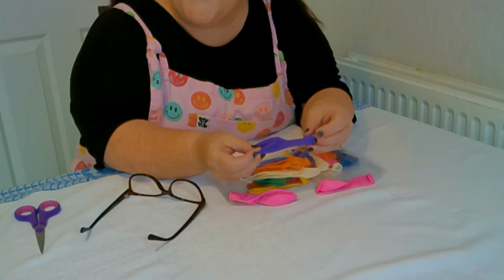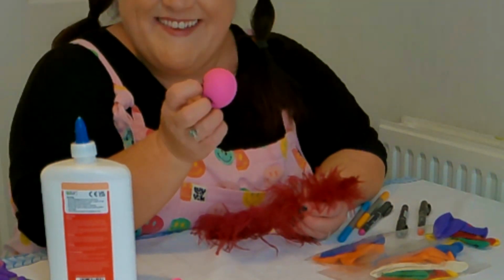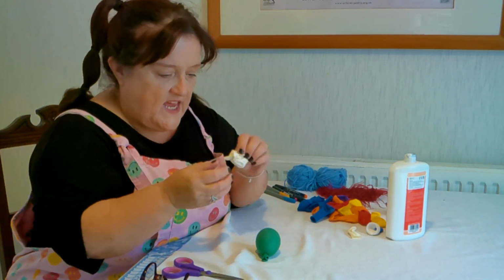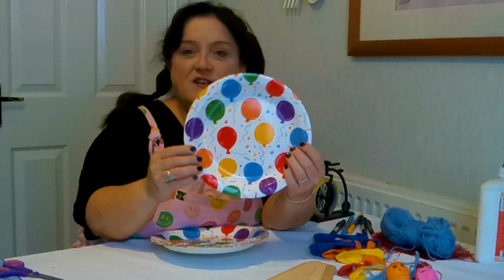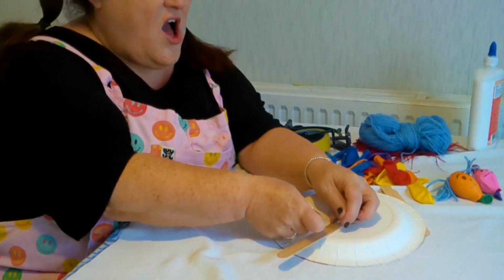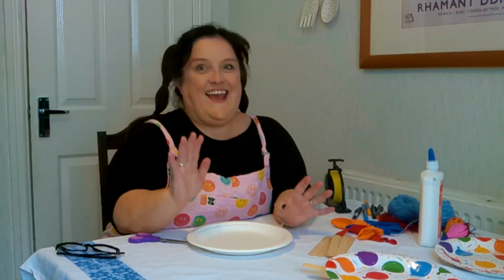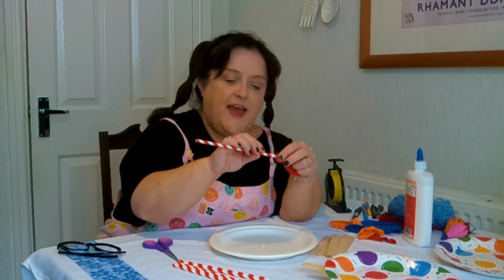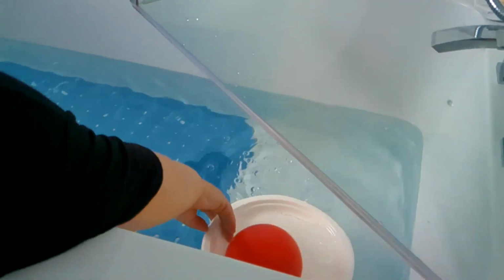School Holiday Fun and Games with Balloon Toys from Lozzie and Sozzie!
It's raining and Sozzie is on her own, bored and can't even visit Lozzie. She decides to make some Balloon Toys - see how to make Squishy People, Balloon Tennis, a Balloon Powered Boat and play the Farty Balloon! Lots of rainy day fun from Lozzie and Sozzie and perfect if you are bored on your school holidays.

Lozzie and Sozzie use imaginative play and base their videos on the UK National Education Curriculum for primary school children.

Lozzie and Sozzie entertain using funny characters and sketches, the content is created to stimulate imaginative play, encourage language development, reading and communication whilst being interesting and most of all fun for primary school children.

Lozzie & Sozzie are qualified teachers (drama, dance, music and singing, LAMDA performance and communication) and are also children's entertainers making videos for your child's enjoyment and education!

You can make your own toys and make your own noise and make your own stories too. Lozzie and Sozzie - this show's just for you!